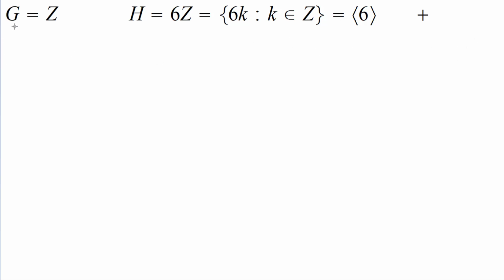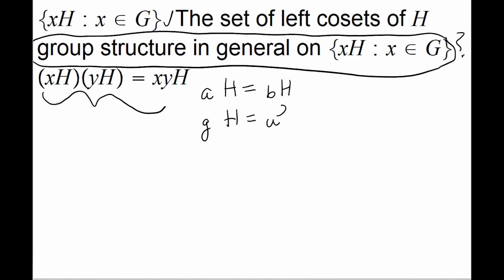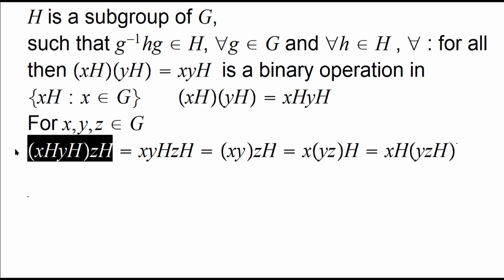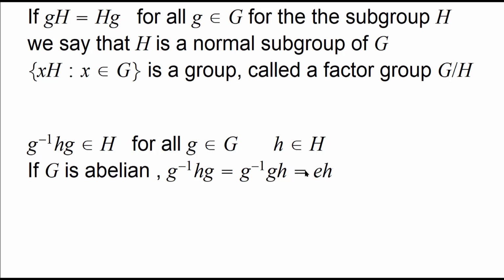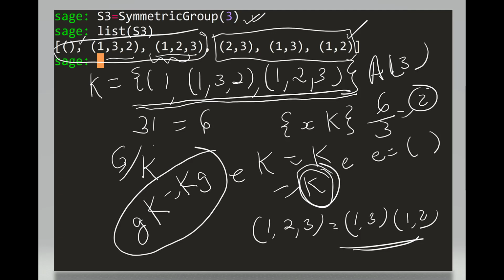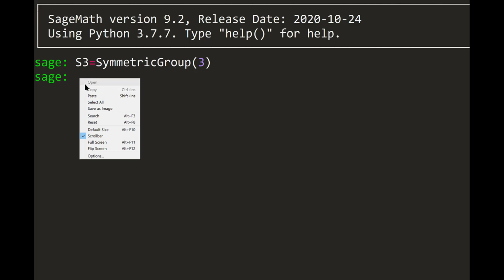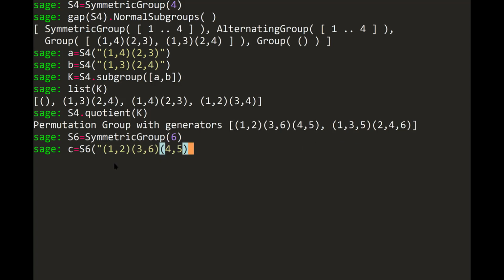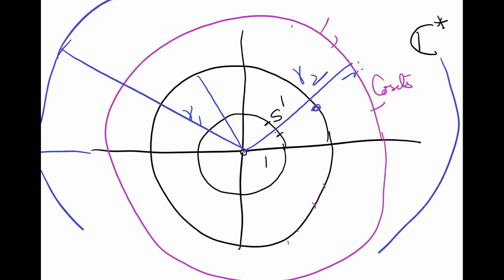Algebraic Structures 14 NormalSubgroups FactorGroups